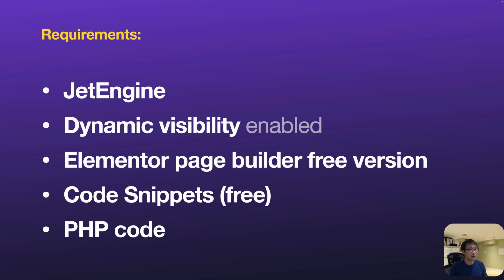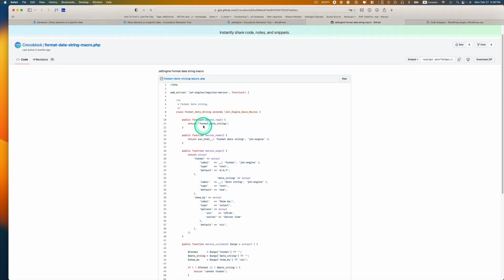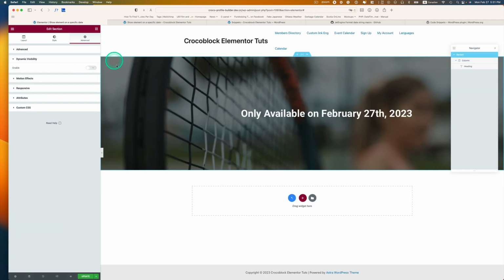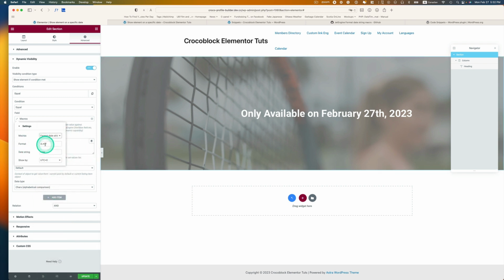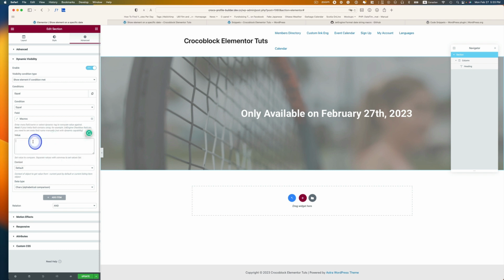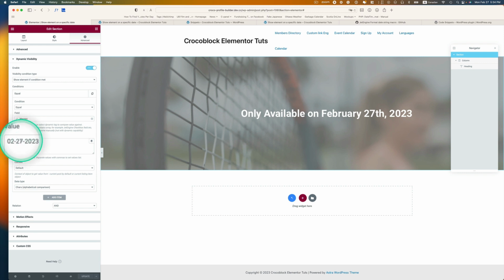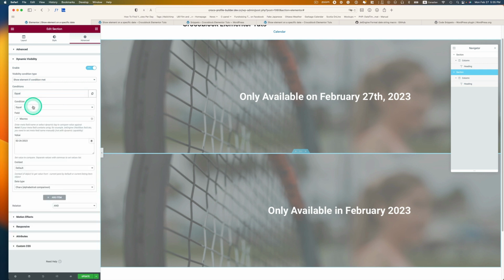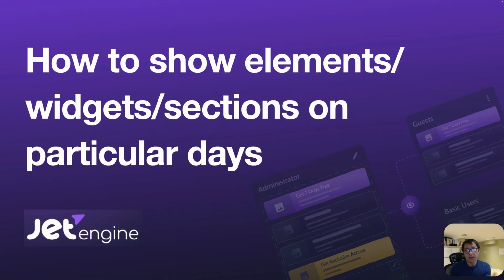Elementor & JetEngine | How to show elements/widgets/sections on particular days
In this tutorial, we are going to show you how to show elements, widgets, and sections on particular days with Elementor and JetEngine with the dynamic visibility module.